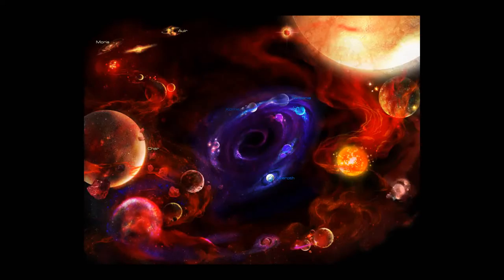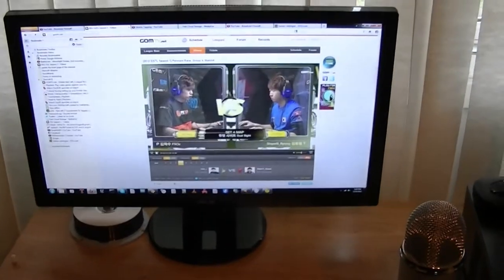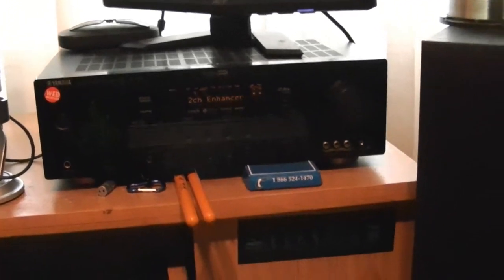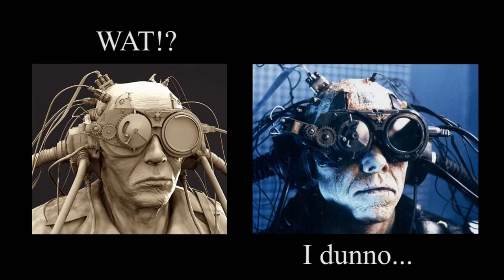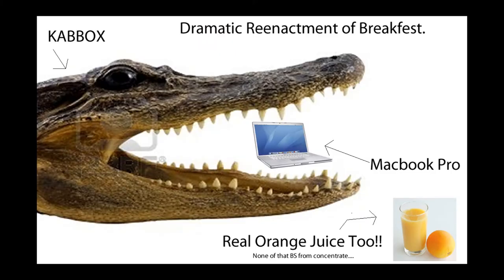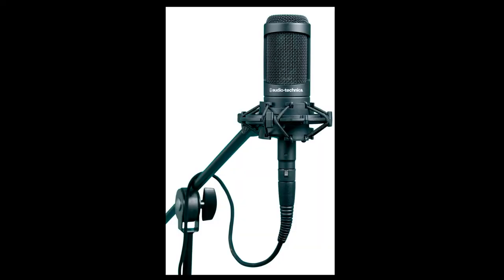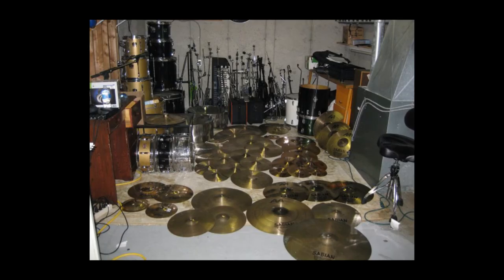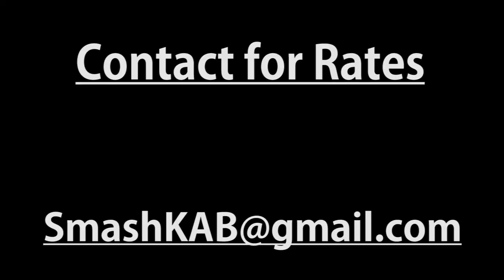SmashKAB's Studio Tour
Hello lovely people of the internet, and those who are local to my area!

This is a run through of my current gear and setup. also testing my video editing skills.
Services I provide:
-Recording Studio
-Session Drumming
-Drum Lessons
-Freelance Live Drummer

Note: Several images I use in this video are not my own.

@ 1:12 The Amazing digital art is by Soe
(I recommend you check out her gallery, If you're any kind of nerd you won't be disappointed)

-Also the Razer logo and Razer Font

-Several(Most) meme photos I did not create

Post Notes: (I always watch the fuck out of the videos I put up to see how I can improve next time, and ooohhhh wow did I ever fuck up some shit in this one)

if you care to have read this far, here is a list of errors I made in this video.
Most of the errors are in my computer stats.

-The Ram is Corsair, not Gskill and it's 1600mhz not 1633mhz
-The graphics card is GTX400 series the 460 to be exact, also EVGA no EVEA
-The case is the 800D
-I called myself out in the video portion. 7 Toms lol.

I spent about 15 hours on this video, so going back is impractical, Sometimes you just gotta run with the mistakes. even if you make fun of Mac users for not knowing anything about computers. Whooooopppsss. :P